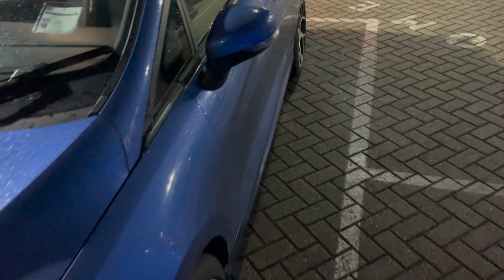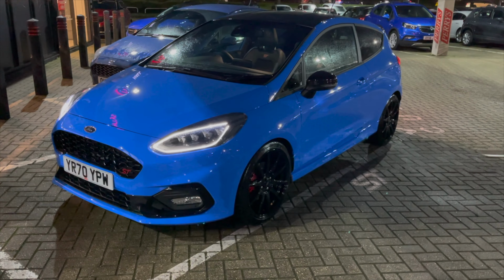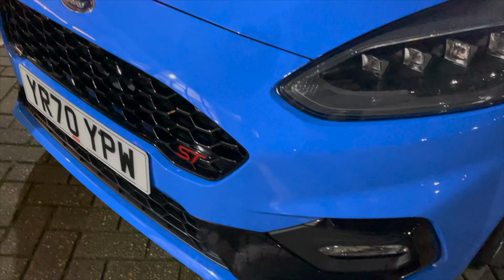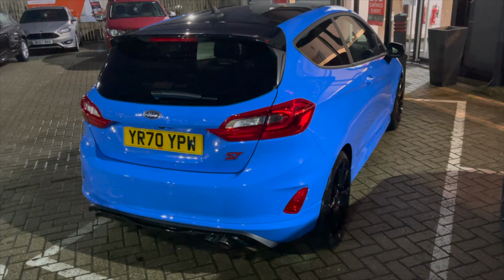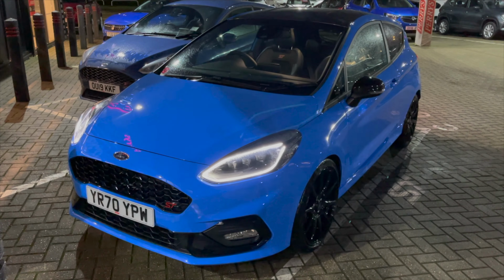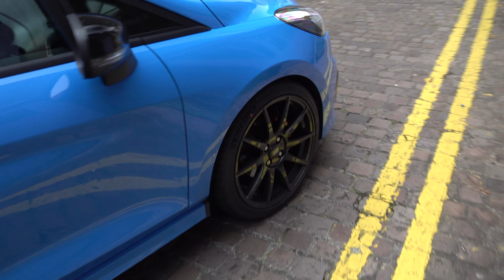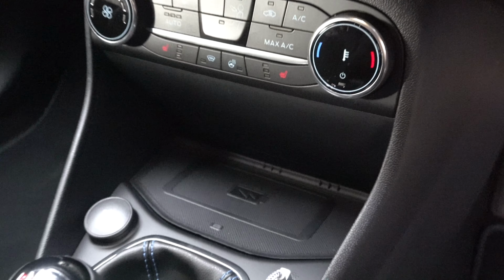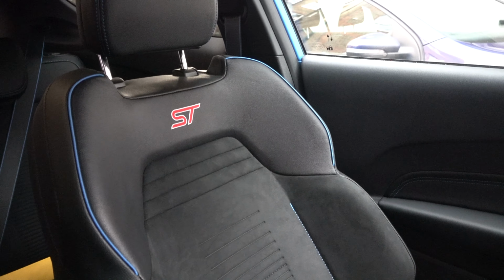My NEW Ford Fiesta ST Edition 1 of 500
My new car is here! A nice little upgrade from my previous Ford Fiesta ST-2, this is the brand new 1 of 500 (300 in the UK) Fiesta ST Performance Edition, with some cool additional options over the previous car including adjustable suspension, 17" bespoke gloss black alloys, exclusive Azura blue paintwork and satin carbon-style trim. The spec also includes the limited slip differential, heated steering wheel, reverse camera, parking sensors, full LED headlights, folding mirrors, all of which weren't on my previous ST.